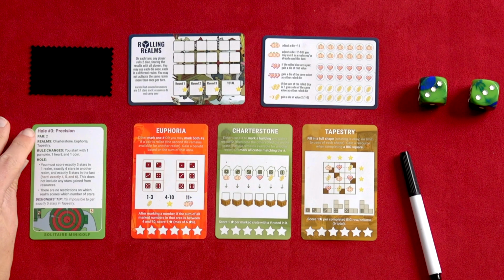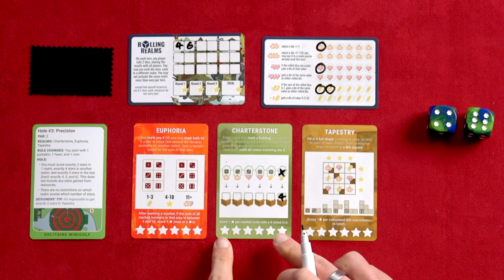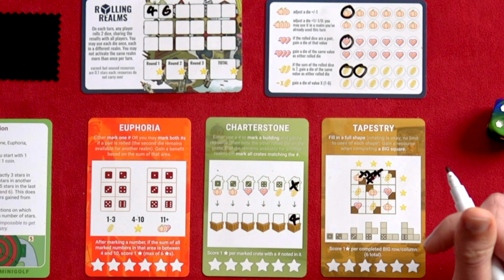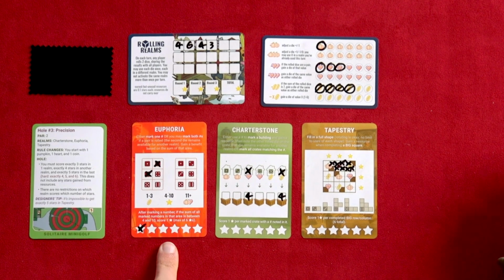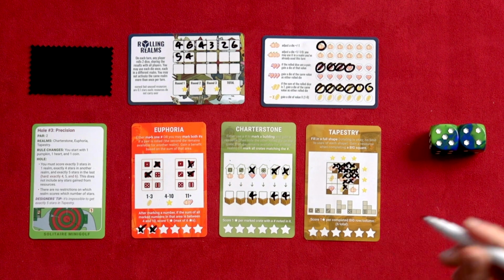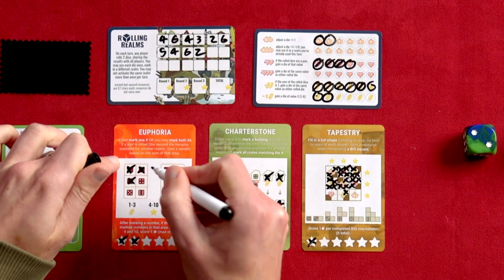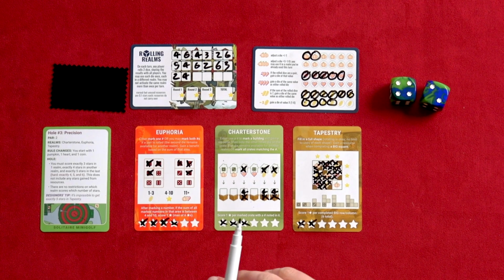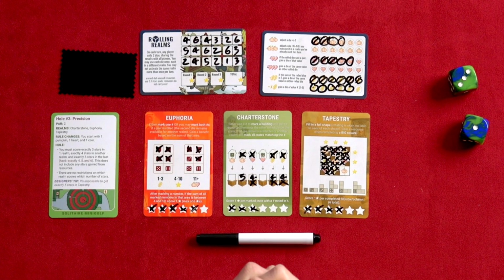Rolling Realms | Solitaire Minigolf | Hole #3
James continues his play through of the solitaire mini golf variant for Rolling Realms.
You can watch him play through hole 1 where he gives an overview of Rolling Realms

The realms played in this episode are, Charterstone, Euphoria, and Tapestry.

Designer Jamey Stegmaier
Artists Miles Bensky & Marius Petrescu
Solitaire minigolf variant designed by Morten Monrad Pedersen & Karel Titeca with Lieve Teugels

Here is the link to the games page on the Stonemaier Games website where you can download the course log

Description from the publisher:

In the early days of the coronavirus, a time of self-isolation for many people, Jamey decided to create an infinitely scaling roll-and-write game to teach and play with people around the world via Facebook Live.
In Rolling Realms, players compete to earn the most stars in a series of minigames over 3 rounds. This is a roll-and-write game, meaning that players will write on the game components using dry-erase markers.
Each turn, one player rolls 2 dice, and all players use the dice results on their realm cards to generate resources and earn stars. After 3 rounds, the player with the most stars wins!

Chapters:
00:00 Intro
00:50 Overview
02:13 Gameplay
15:30 Final Turn
16:34 Scoring
17:15 Wrap Up
17:34 Credits